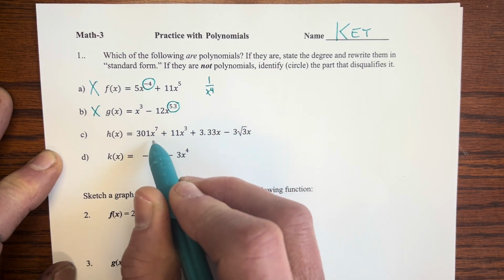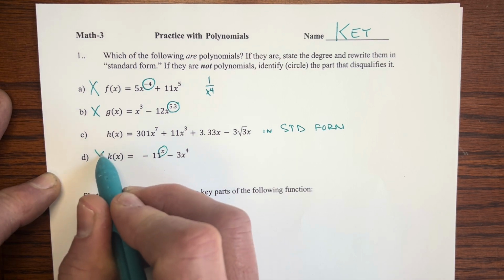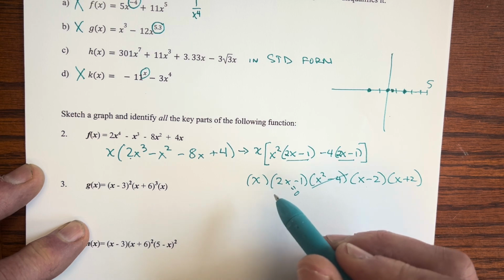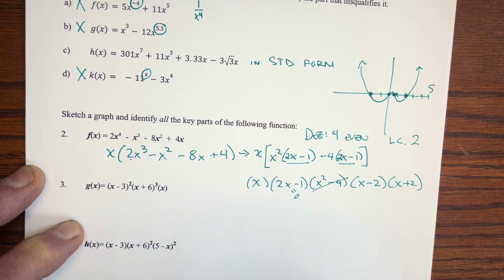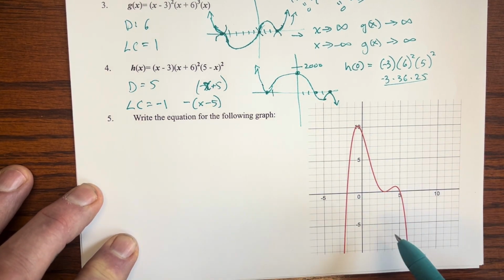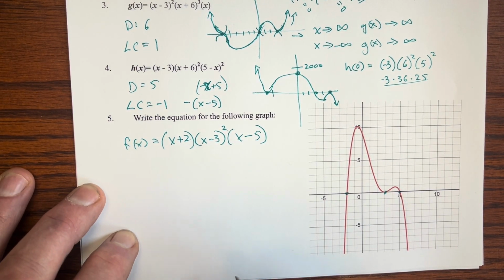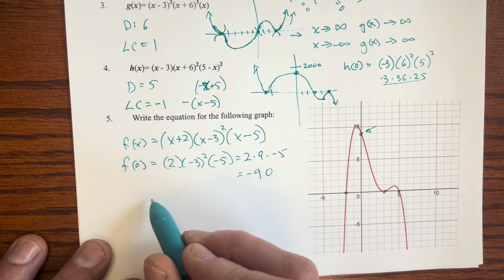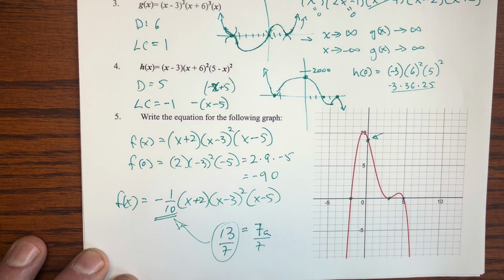Polynomial Review KEY